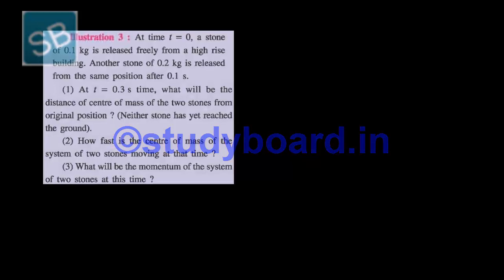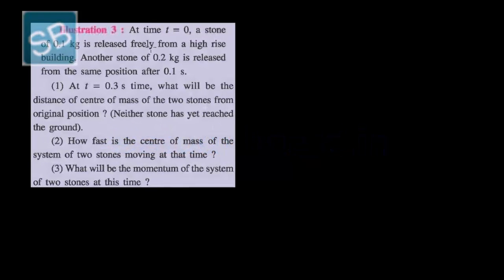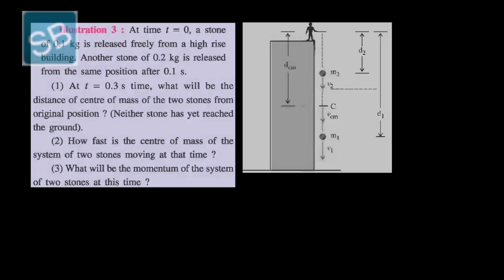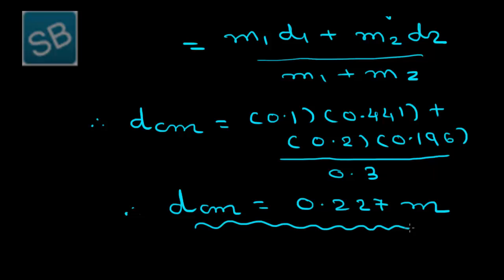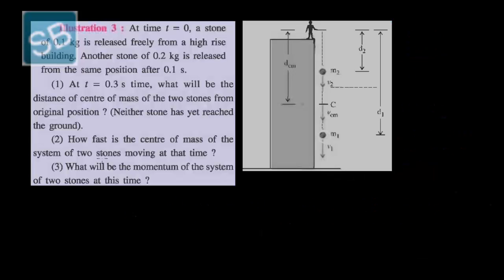7 Illustration 3